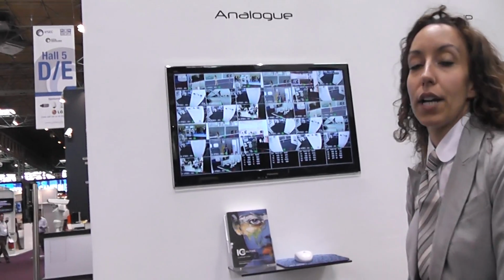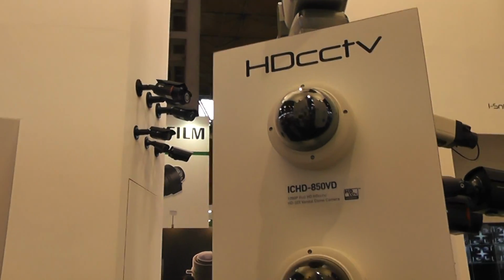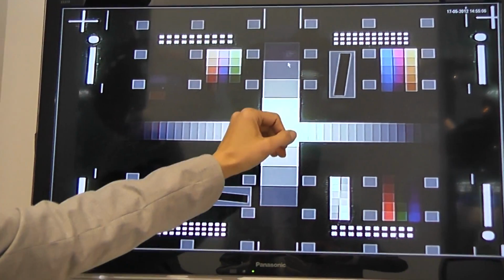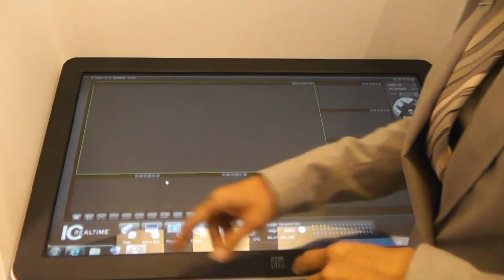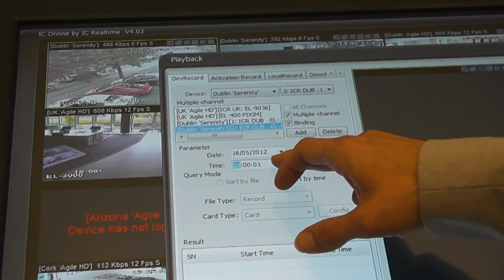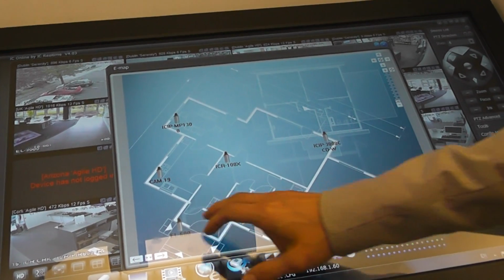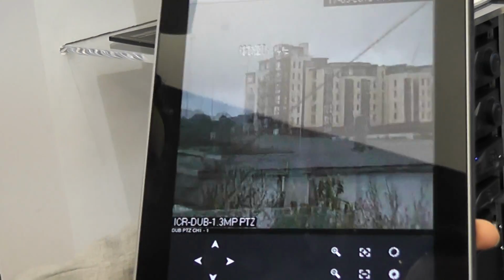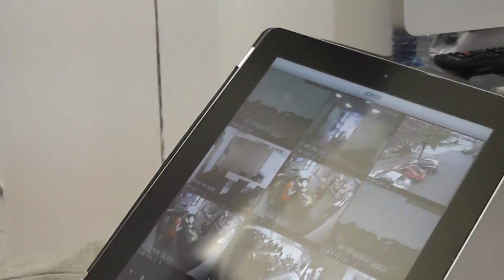IFSEC 2012- IC Realtime Stand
Sara Black takes us on a tour of IC Realtimes stand at IFSEC 2012.